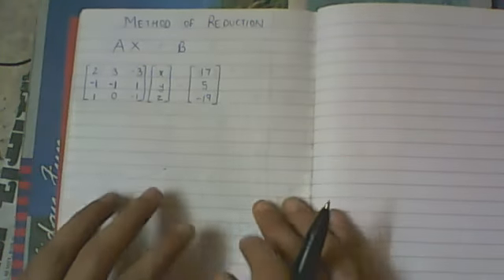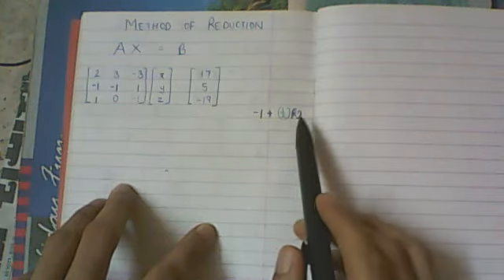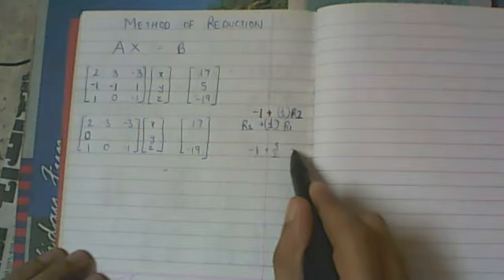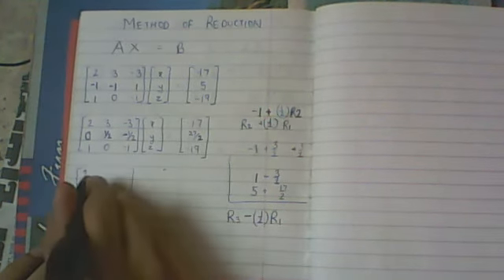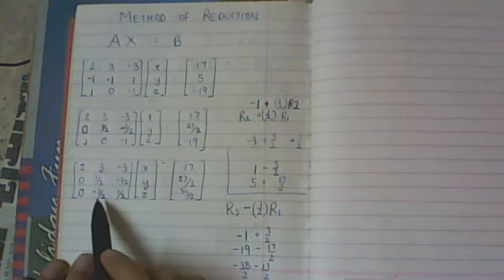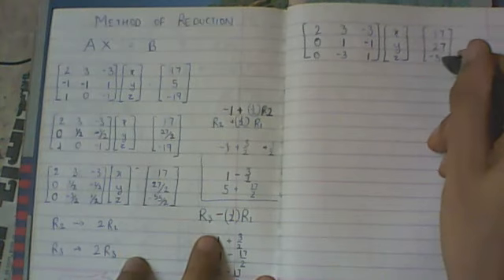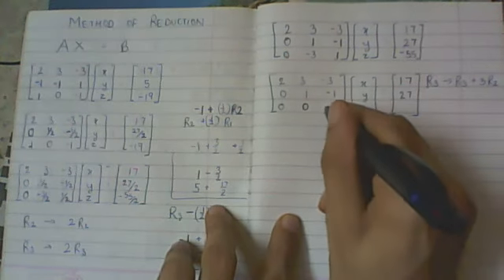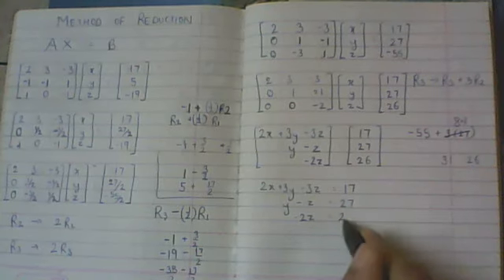Matrices Part 12 (Method of Reduction)